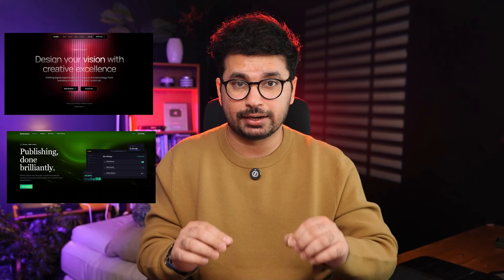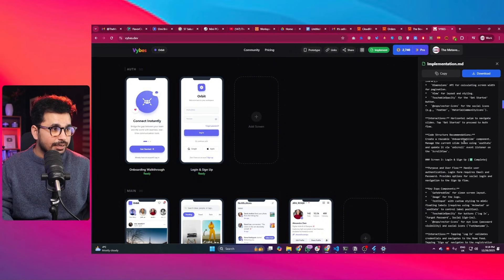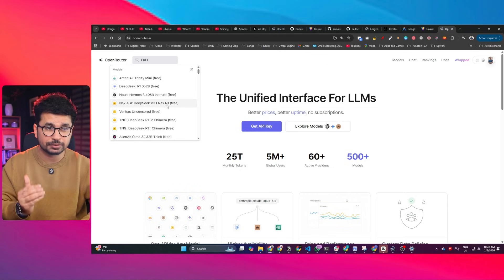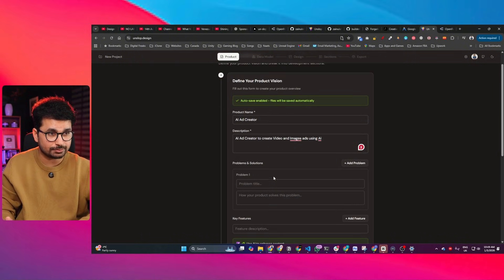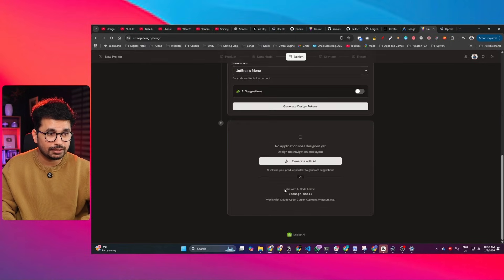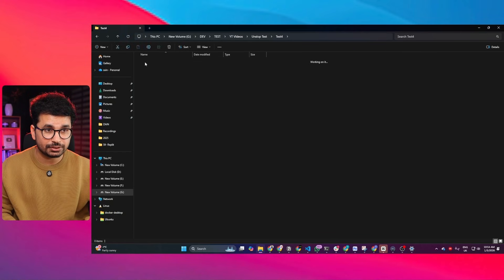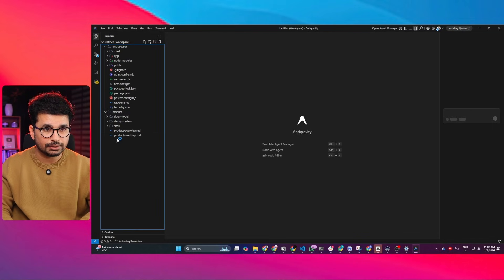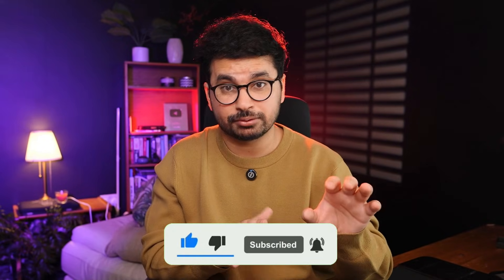Design OS: The Missing Design Process for AI Development - 100% FREE and Opensource AI Design Tool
Design OS: Greatest AI Design System! Build Beautiful Websites and Apps EASILY!

This video shows a 100% free and open-source method to create high-quality designs using AI, specifically DesignOS. While DesignOS is a GitHub repository that works best with cloud code, the presenter offers an alternative solution for those not technically inclined or preferring not to use cloud code. This makes advanced ai design accessible, especially for ui ux design and ux design, without needing deep technical knowledge.

00:00 – 100% Free & Open-Source AI Design OS
00:23 – Turning Design OS into a Web App (No Cloud Code)
01:10 – Sponsor: VYBES.dev
02:46 – Introducing unslop.design (Hosted Design OS)
03:14 – Signing In & Why It’s Free
03:37 – Adding an OpenRouter API Key (Free Models)
04:28 – Getting Started with a Project Folder
05:19 – Interactive Form vs CLI (Non-Technical Flow)
05:27 – Defining the Project & Problem Statement
06:12 – Generating the Product Overview
06:26 – Creating the Product Roadmap
07:36 – Generating the Data Model with AI
07:56 – Creating the Design System (Colors & Typography)
08:30 – Generating the App Shell Layout
08:44 – Defining Sections & App Modules
09:24 – Exporting the Design System Files
09:48 – Understanding the Generated Folder Structure
10:35 – Creating a Next.js Project
11:26 – Importing the Design System into the Project
12:21 – Prompting the AI to Build a Landing Page
13:26 – Final Landing Page Result
13:49 – Why Design Systems Reduce AI Slop
13:56 – Free vs Paid AI Models (Final Advice)